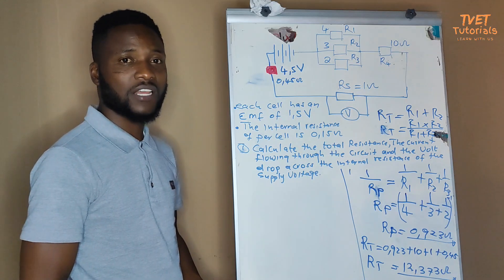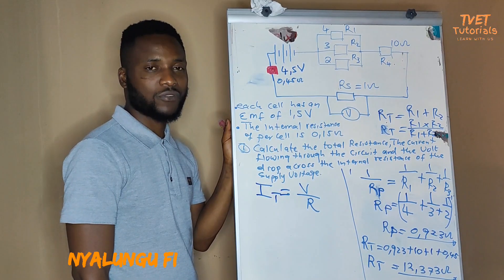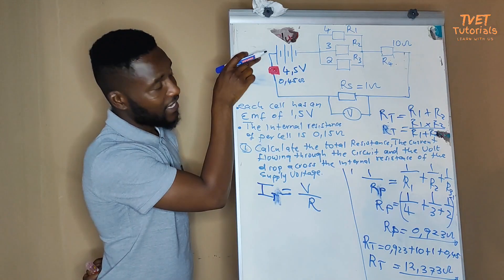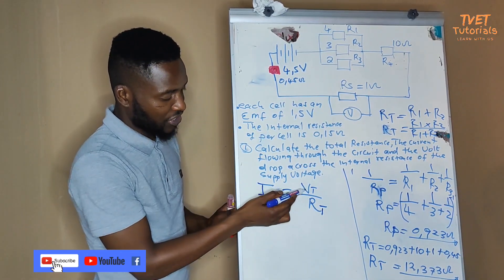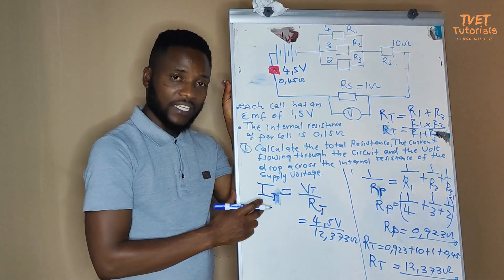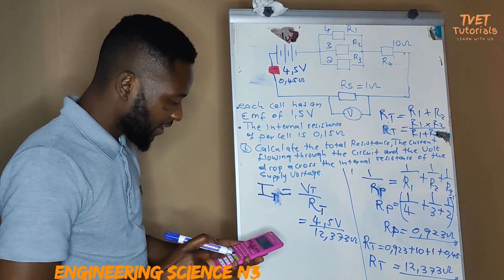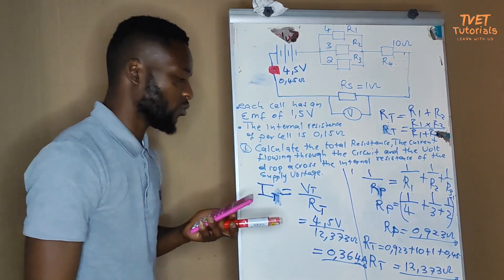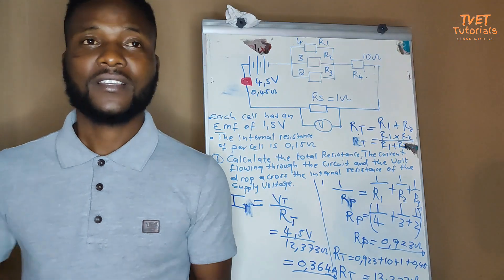ENGINEERING SCIENCE N3: ELECTRICITY (SERIES - PARALLEL CIRCUITS)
ELECTRICITY (SERIES - PARALLEL CIRCUITS)

EPISODE 2

DESCRIPTION

A series parallel circuit is a type of electrical circuit in which there are multiple paths for electrons to flow. This type of circuit can be used to power multiple devices by using multiple paths for the electrons to flow. This lesson aims to discuss and explain with practical examples on the subject. We hope this will help you in your learning process.

HASHTAG #